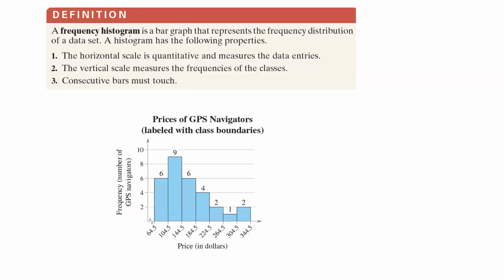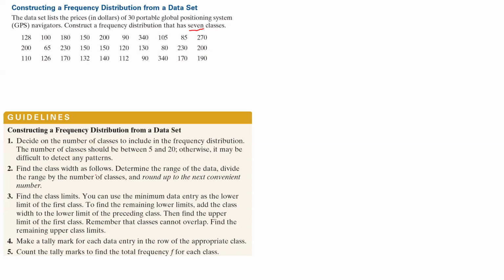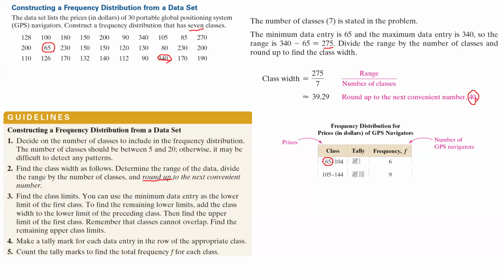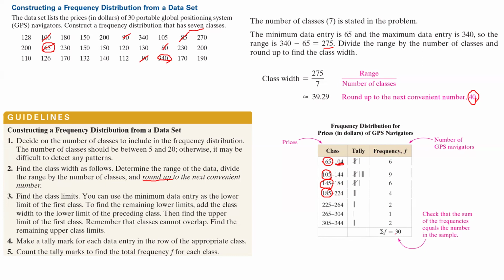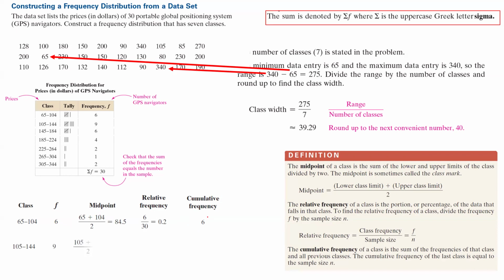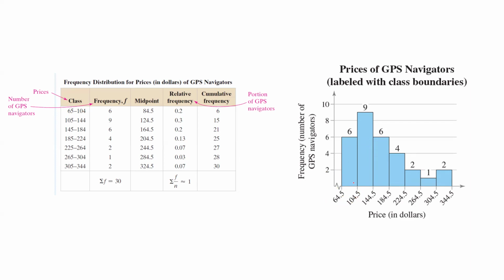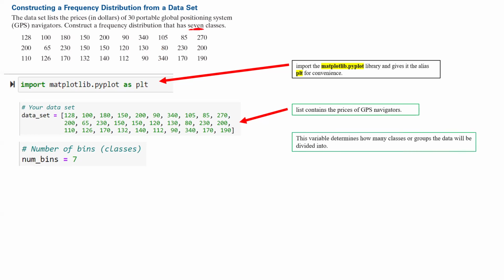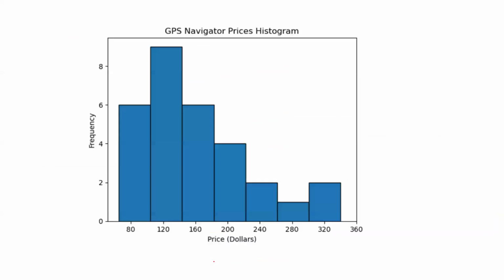From Statistics Histogram to Matplotlib Python Histogram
Here's a brief explanation of some key parameters:

data: The input data for which the histogram will be plotted.

bins: The number of bins or a sequence of bin edges. This determines the number and range of the bins in the histogram.

range: The lower and upper range of the bins. If not specified, it is inferred from the data.

density: If True, the first element of the return tuple will be the counts normalized to form a probability density.

color: The color of the bars.

histtype: The type of histogram to draw. It can be 'bar', 'barstacked', 'step', 'stepfilled', etc.

align: The alignment of the bars with respect to the bin edges.

orientation: The orientation of the bars. It can be 'vertical' or 'horizontal'.

label: A label for the legend.

stacked: If True, multiple data are stacked on top of each other.